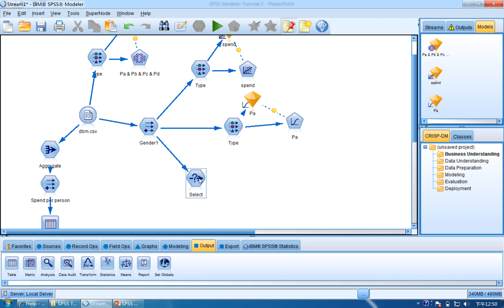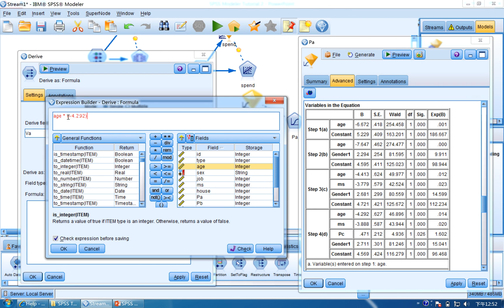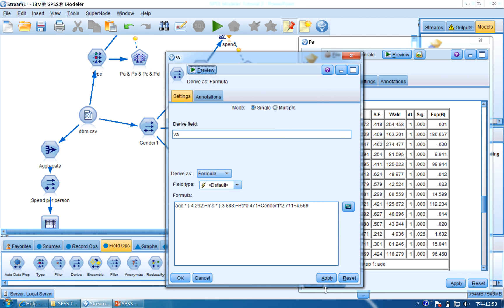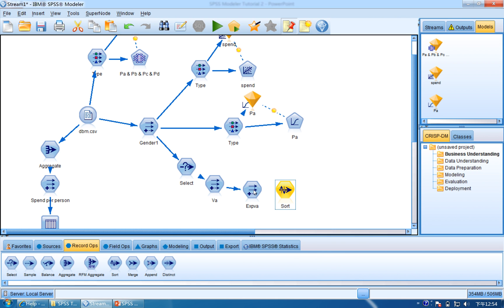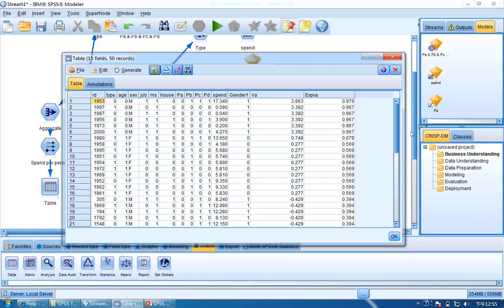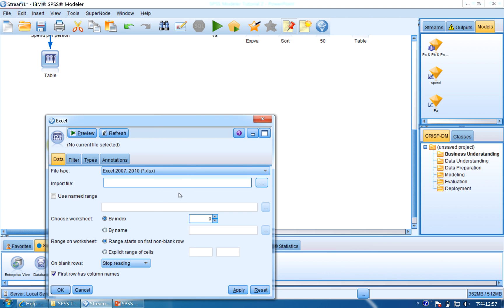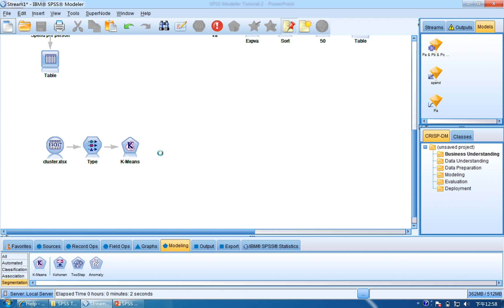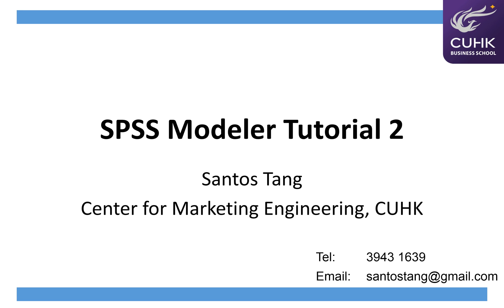SPSS Modeler Tutorial 2 - Part3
This tutorial is made by Center for Marketing Engineering, The Chinese University of Hong Kong.

Objectives of Tutorial 2:
1. Aggregate Data
2. Data Standardization
3. Market Basket Analysis
4. Linear Regression
5. Logistic Regression
6. Prospect List
7. K-Means